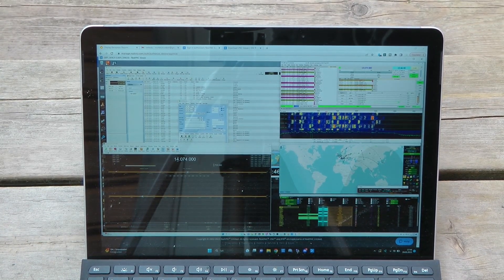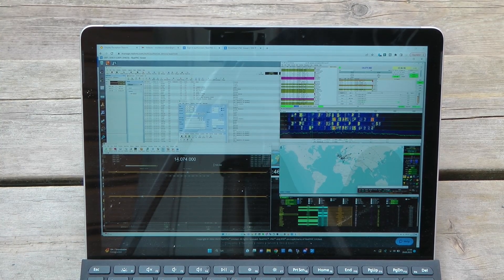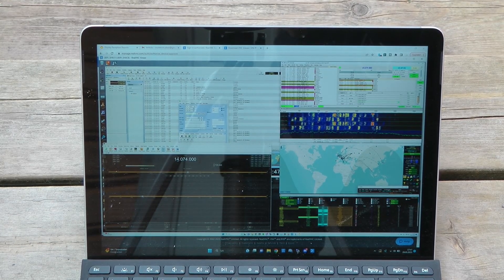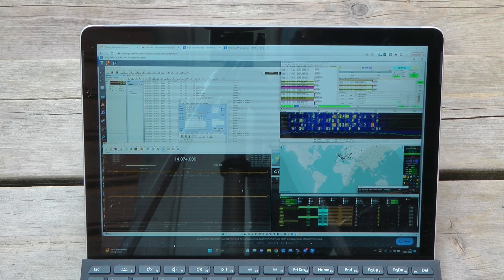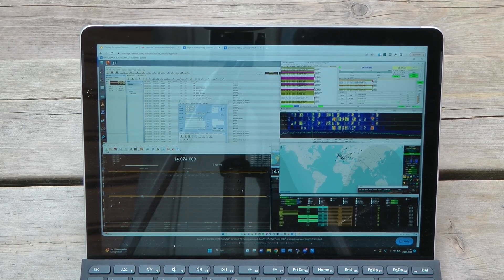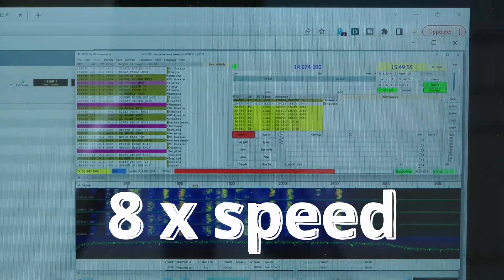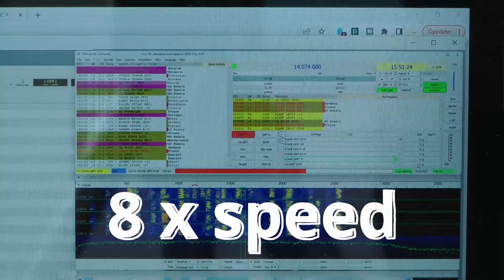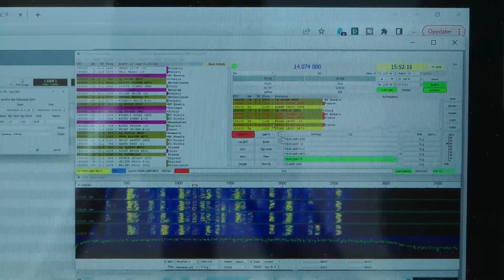Easy Remote FT8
Are you itching for some FT8 while you're waiting on your bus? Or perhaps at work? There's an easy fix for almost anyone, you don't need a fancy Flex Radio to do this!